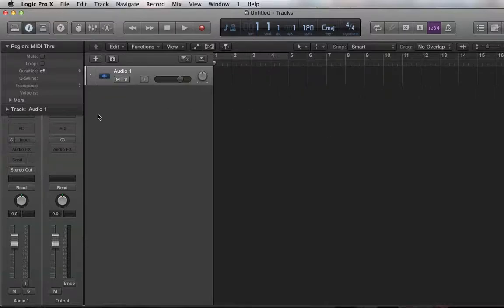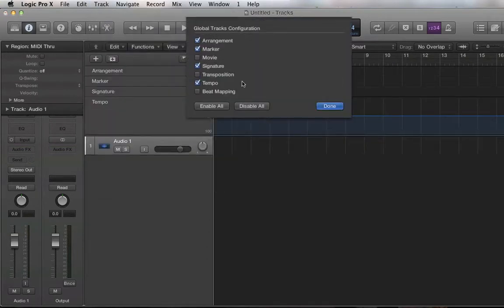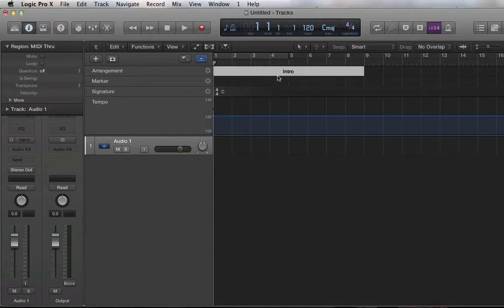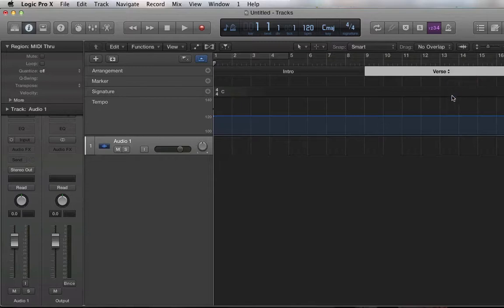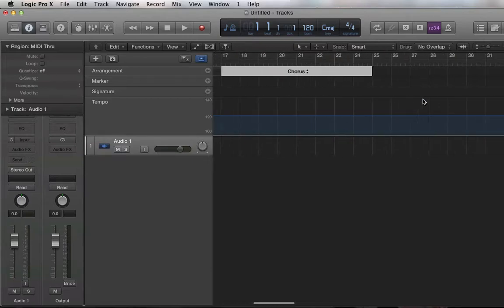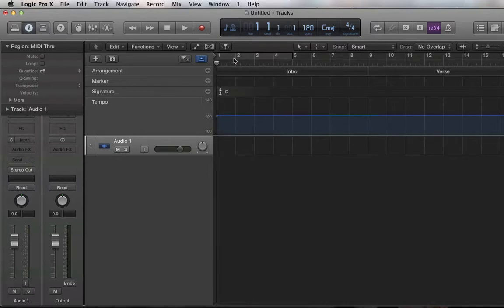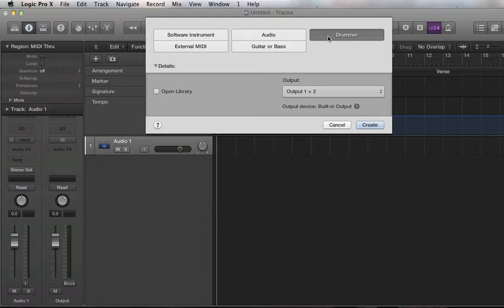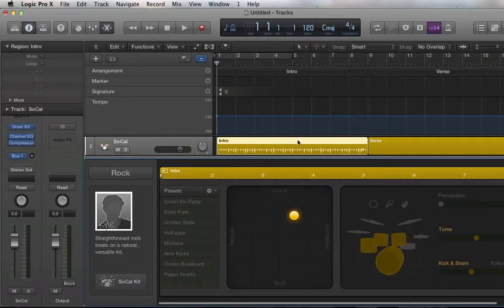Creating a Drum Track in Logic Pro X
Using "Drummer" in Logic Pro X to create a very quick, and usable drum track.